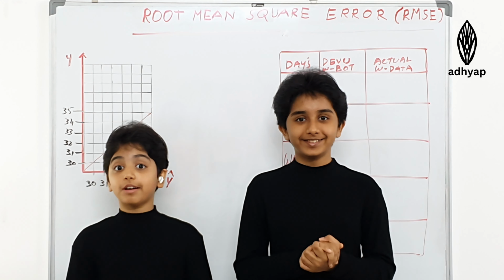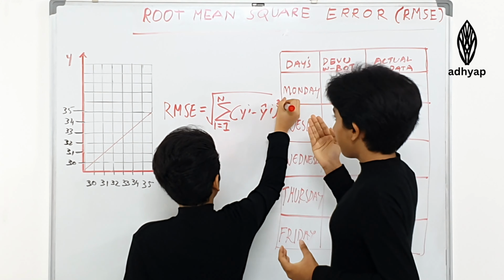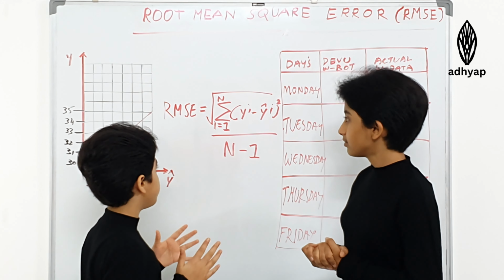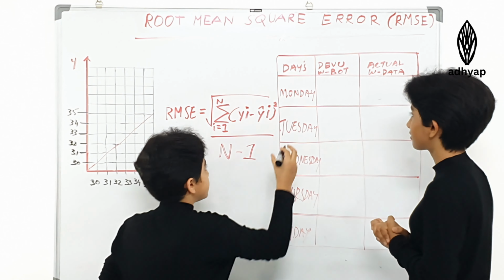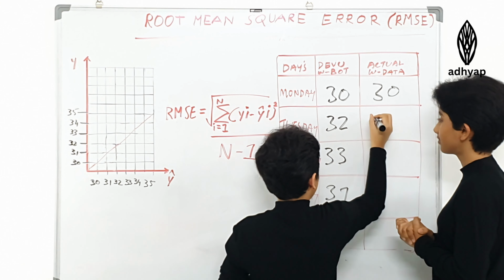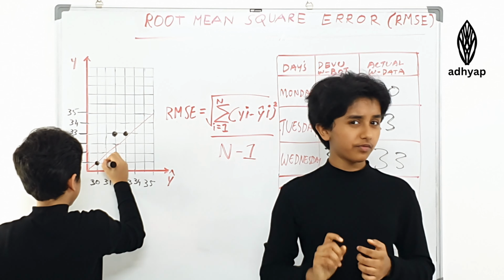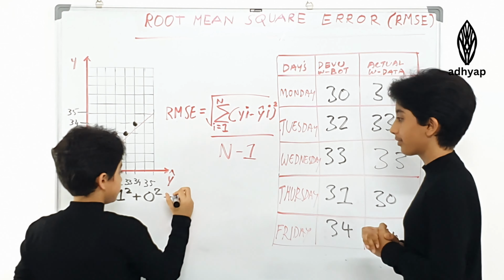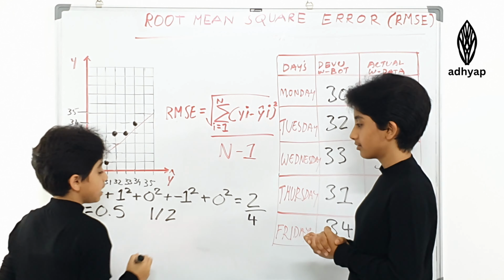Root Mean Squares Error (RMSE) Cost Function -Basics, Machine Learning and Artificial Intelligence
Welcome to Adhyap! In this session, we'll explore the intricacies of the Root Mean Square Error (RMSE) in predictive modeling. This video aims to elevate your comprehension of this essential metric in the world of Machine Learning (ML) and Artificial Intelligence (AI).

Understanding the Root Mean Square Error (RMSE):
The RMSE serves as a crucial measure in predictive modeling, offering insights into the accuracy of predictions. By delving into the core components of RMSE, we aim to make this metric comprehensible for learners at every stage.

From Fundamentals to Practical Applications:
Regardless of whether you're just embarking on your ML and AI journey or are a seasoned professional, this tutorial caters to all. We'll initiate by clarifying the foundational principles of RMSE to ensure a collective understanding. Subsequently, we'll navigate towards its real-world implications, highlighting how RMSE quantifies the efficiency of predictive models in actual applications.

Empowering Your Predictive Modeling Acumen:
RMSE is not merely a statistical measure; it's a compass that directs you towards precise predictions, enhanced data interpretation, and the refinement of ML and AI models. By grasping the essence of RMSE, you will harness a potent toolset for practical endeavors.

Unlock Your Learning Potential:
At Adhyap, we are fervently dedicated to delivering educational content that deepens your grasp on multifaceted subjects. We strive to equip learners like you with actionable knowledge, paving the way for tangible applications in the real world.

We're thrilled to accompany you on this enlightening voyage. Together, we'll uncover mysteries and enhance your acumen, shaping the leaders of tomorrow.